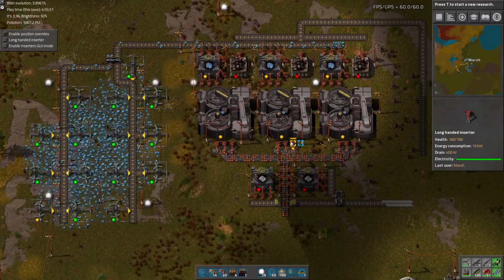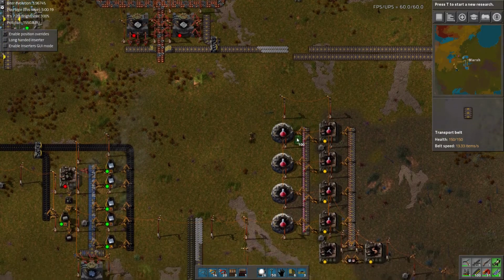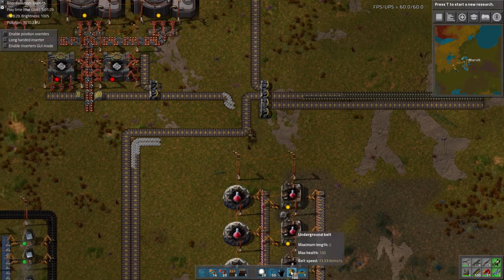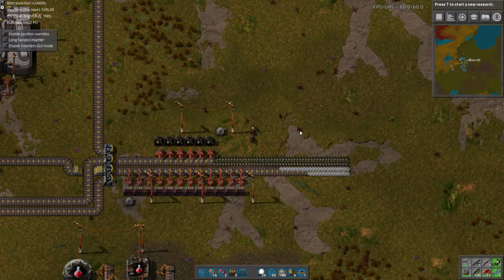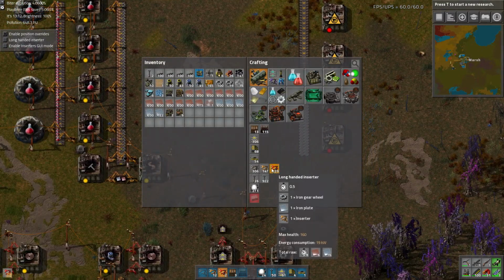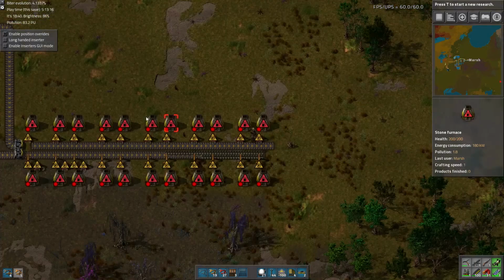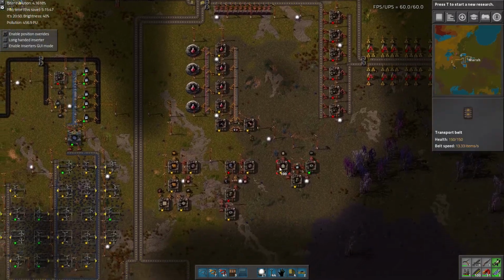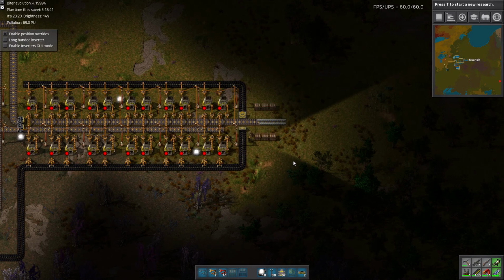[Factorio] Angels & Bobs Ep 14: Stone Processing (Tutorial/Walkthrough)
Sorting ores creates a lot of excess stone which now must be processed and stored.